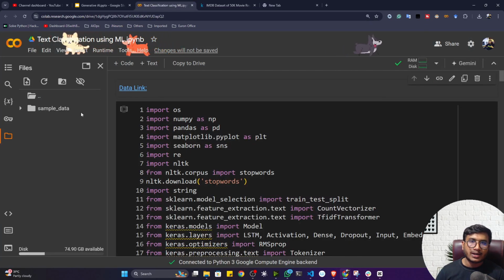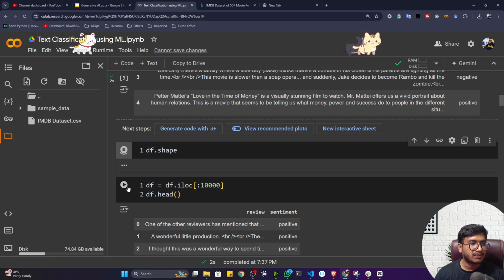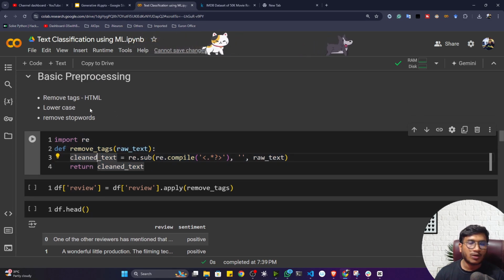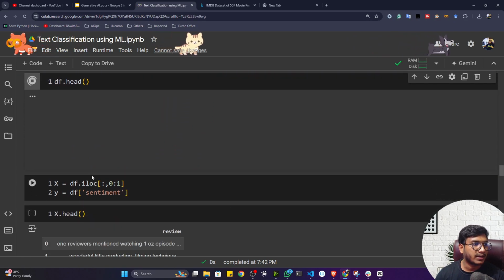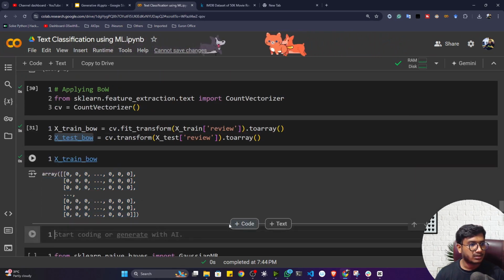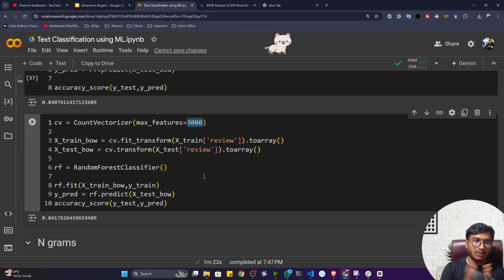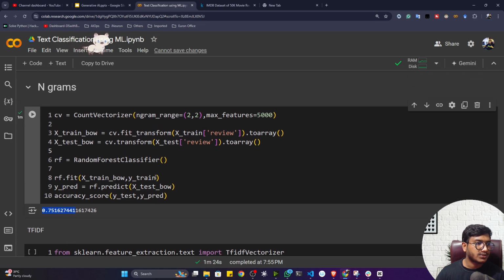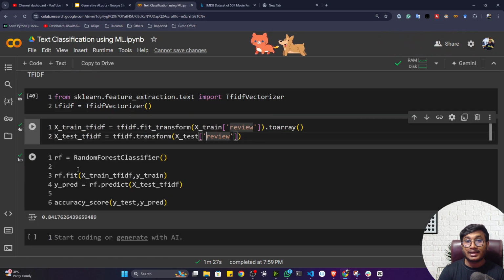Text Classification Practical l Basic to Advance | Generative AI Series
Welcome to "Text Classification: The RIGHT Way to Prep Your Data," your step-by-step guide to mastering AI through well-structured and easy-to-understand content. In this beginner-friendly tutorial, I'll walk you through the essentials of data preparation for text classification. You'll learn how to clean, preprocess, and transform textual data into a format ready for machine learning models. Together, we'll explore practical techniques like vectorization, bag-of-words, and TF-IDF to enhance your AI project implementation skills.

My goal is to build a supportive community where aspiring AI enthusiasts can explore programming basics, learn to code, and dive into the world of artificial intelligence. Whether you're considering a career switch into technology or just eager to expand your knowledge, this is your space for TechnologyEducation and AiForBeginners.

Share this channel with friends and family so we can embark on this AI journey together.

CHAPTERS:
00:00 - Introduction
01:04 - Dataset and Preprocessing
04:30 - Basic Text Preprocessing
07:32 - Bag of Words Model Explained
08:37 - Naive Bayes Model Training and Accuracy
09:10 - Naive Bayes Confusion Matrix Analysis
09:21 - Random Forest Model Training and Accuracy
09:32 - Bag of Words with Limited Features
12:47 - Text Classification Techniques
13:05 - Next Video Preview
13:15 - Thank You